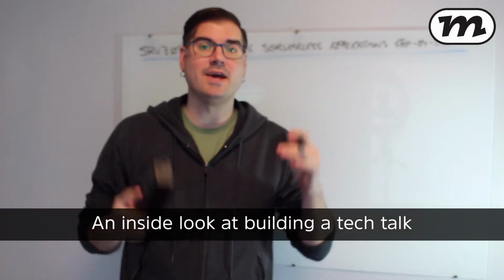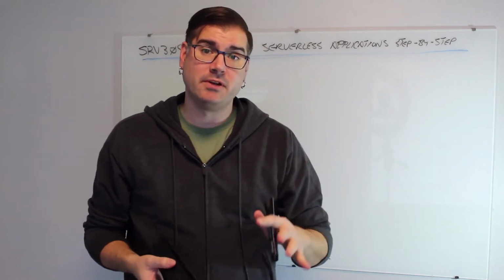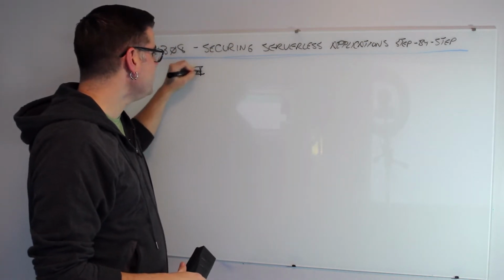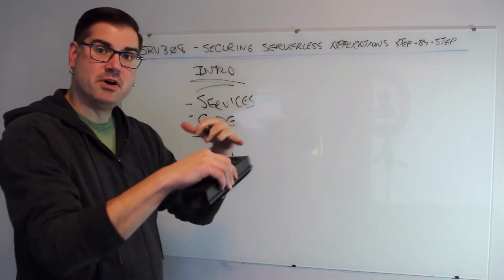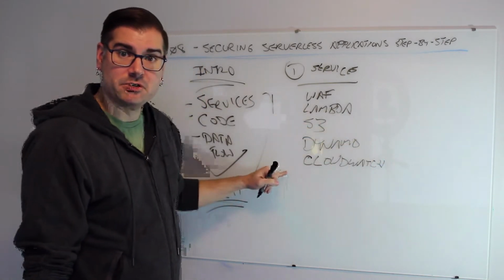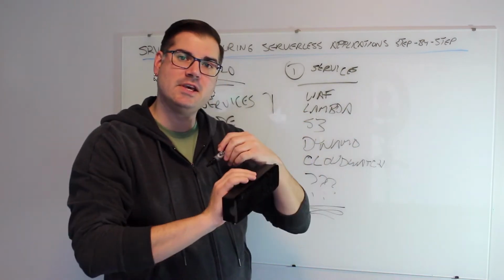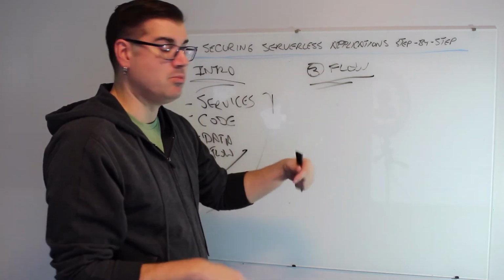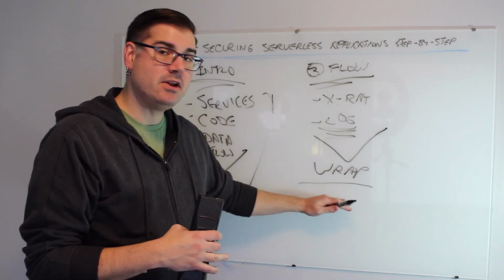An Inside Look At Building A Tech Talk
I give a lot of technical talks around the world. This video provides a bit of insight into how I frame out a talk so that I can start to research the content and work on the delivery.